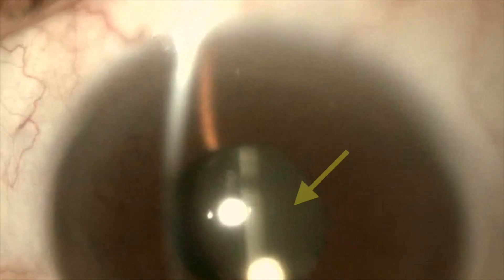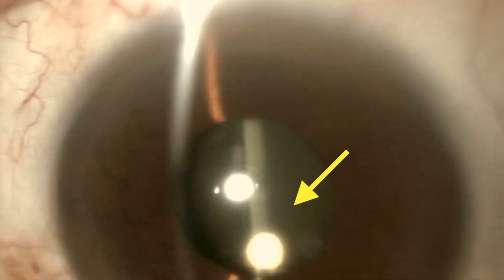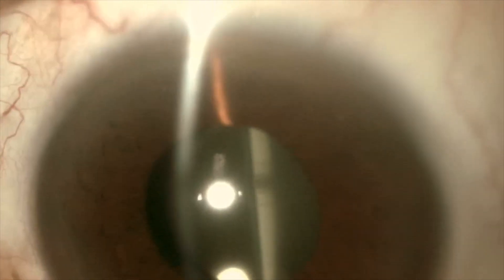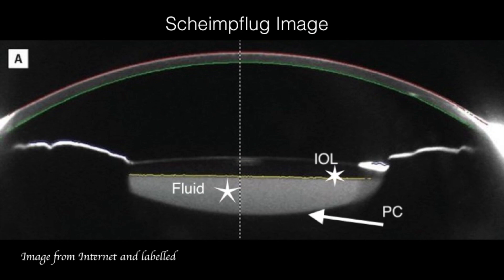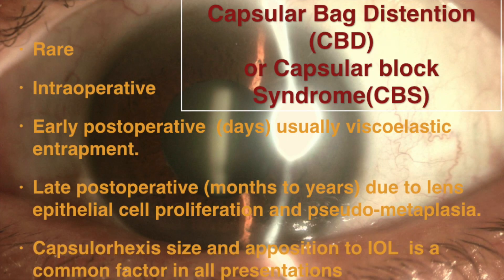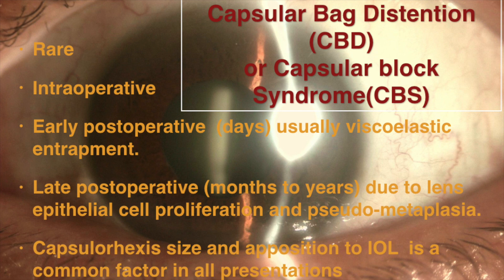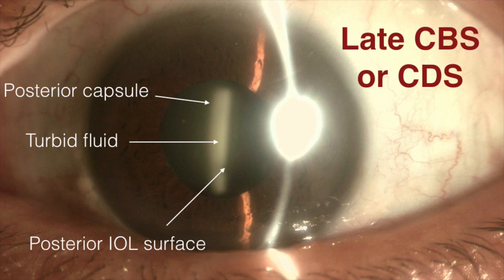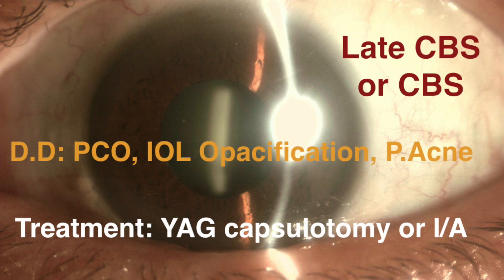Late Capsular Distention (Capsular block ) Syndrome Management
Phacoemulsification, Capsular block syndrome. The video shows an unconventional way to manage late capsular distention syndrome after years of primary surgery.